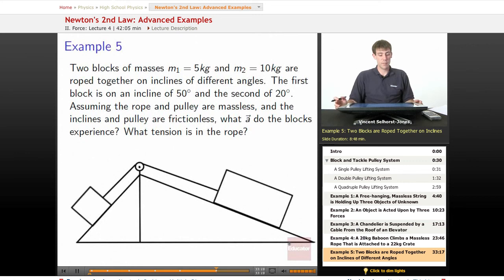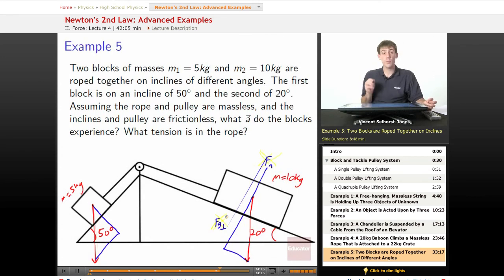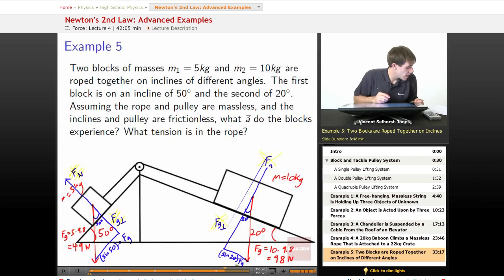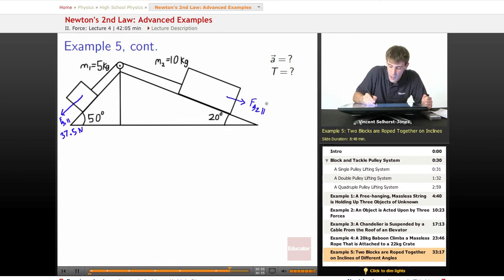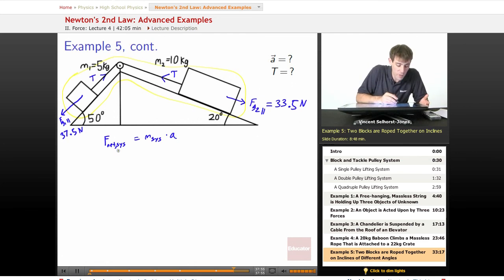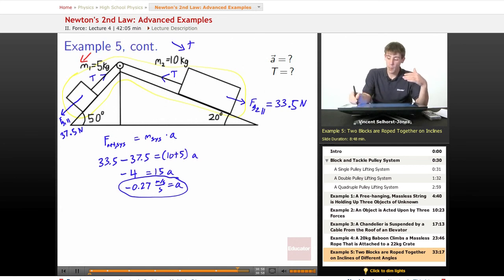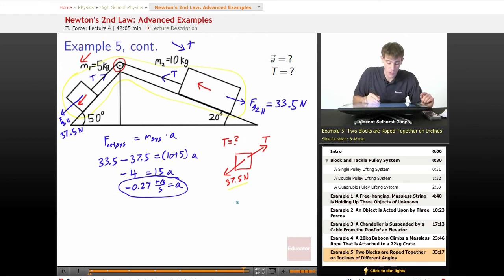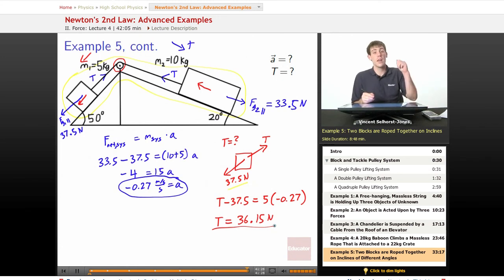"Advanced Examples of Newton's 2nd Law" | Physics with Educator.com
Understand your Physics homework and ace the test with Educator.com's awesome hand-picked instructors.